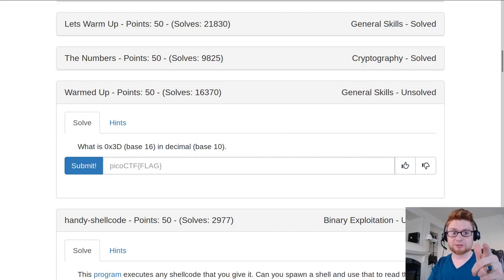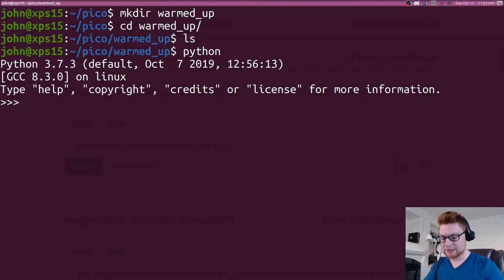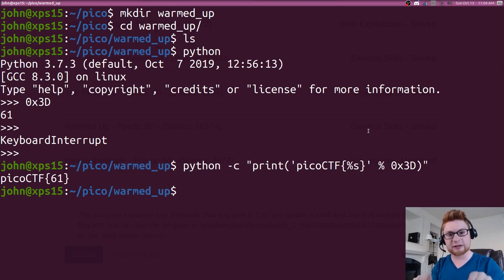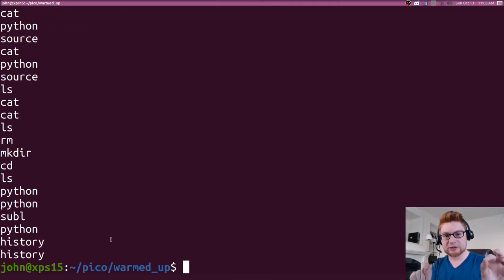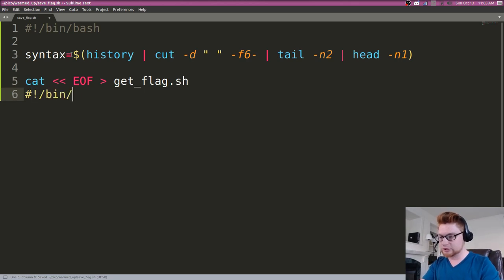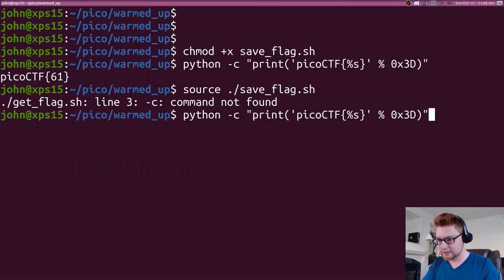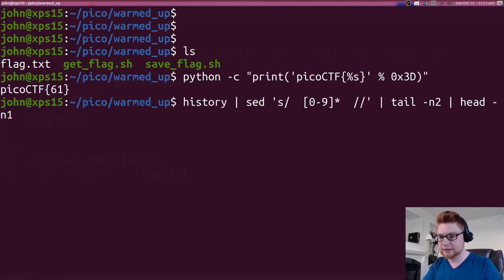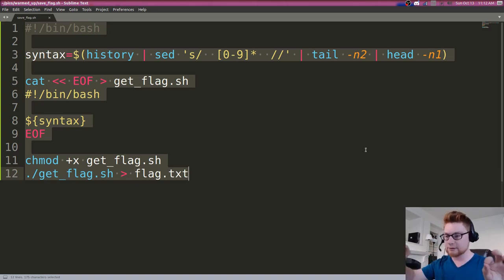PicoCTF 2019 [04] Warmed Up + Bash Script